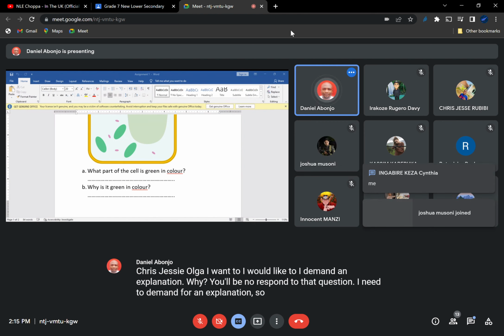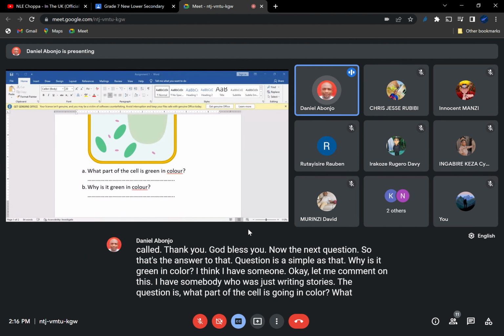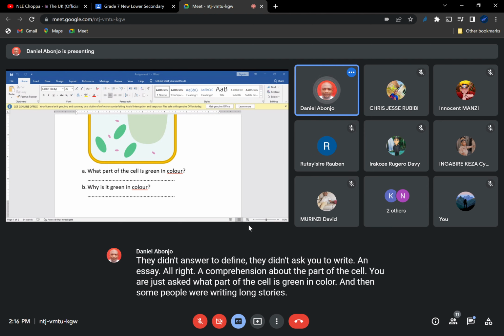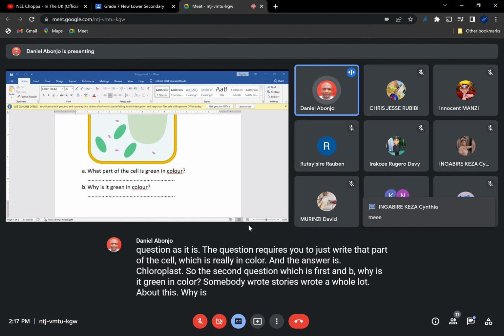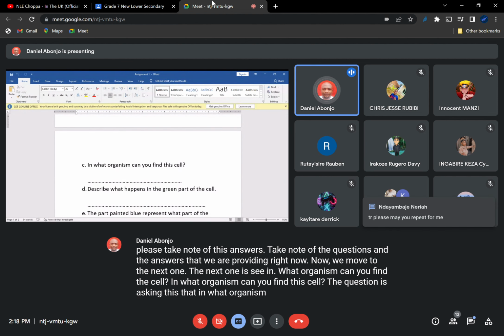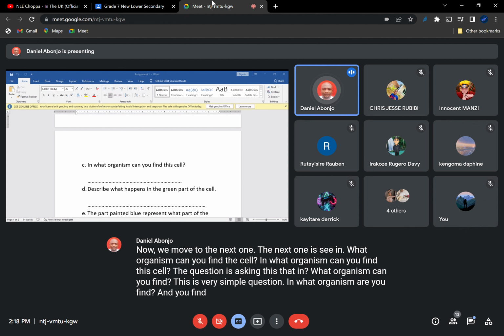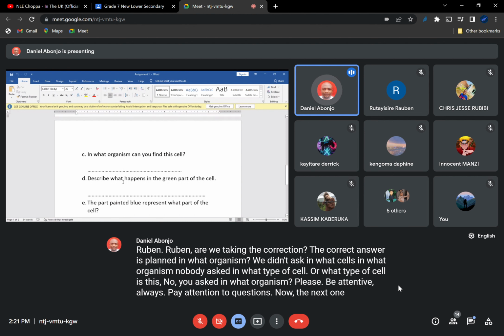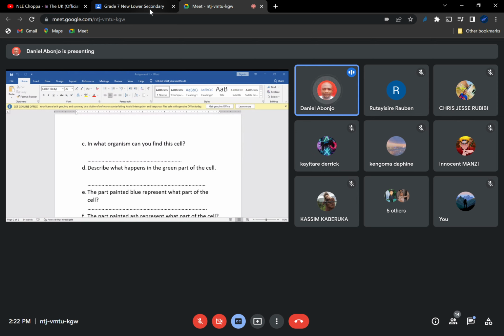Dizzy Class (S class) .Biology Class.